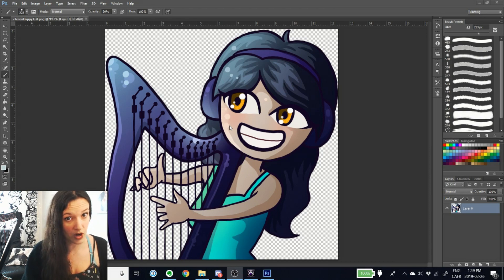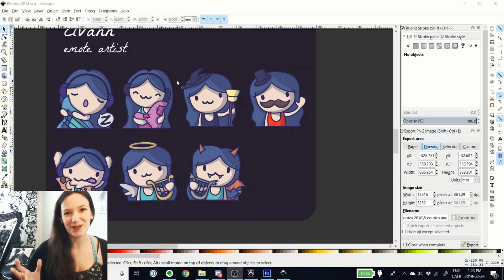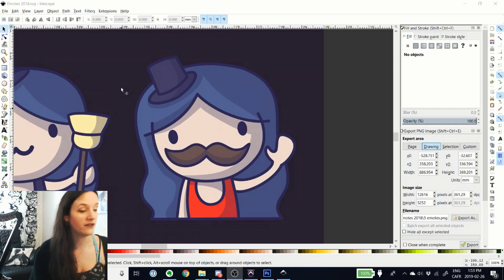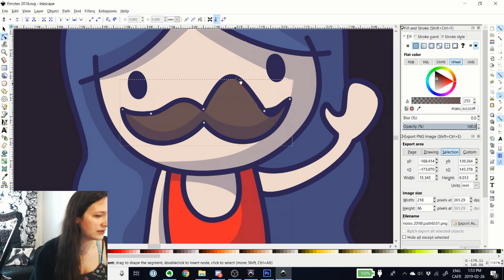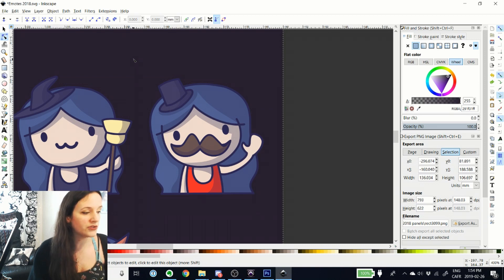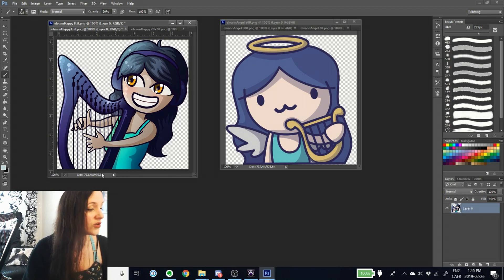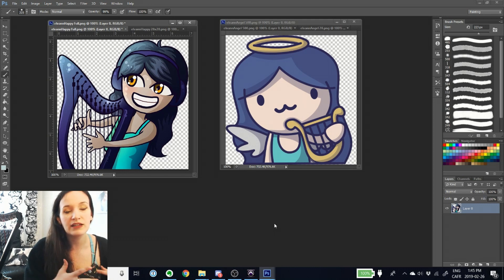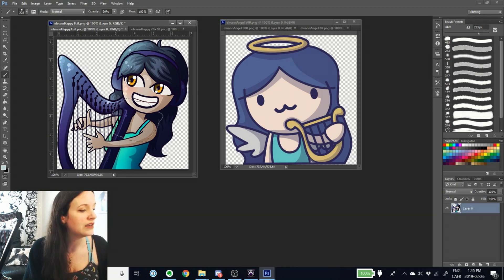How to Make Emotes for Twitch Partners/Affiliates (Tutorial) [PART 2]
As my previous emote video is about to reach the 100k and Twitch released an update on emotes, I figured you guys would appreciate a follow up to this video.  I've been wanting to record it since a long time as through the last year and a half I have significantly improved my techniques for creating awesome emotes for Twitch!